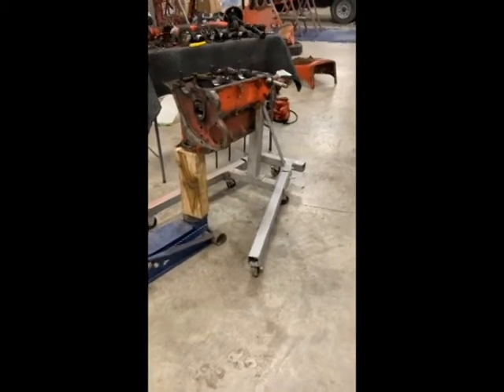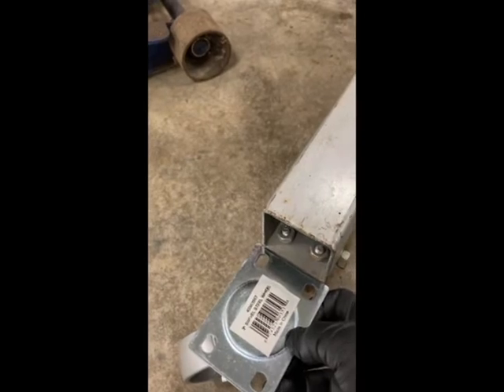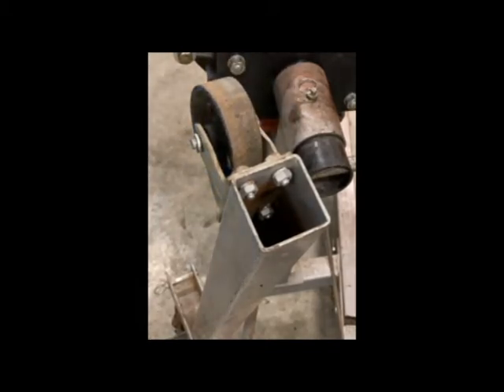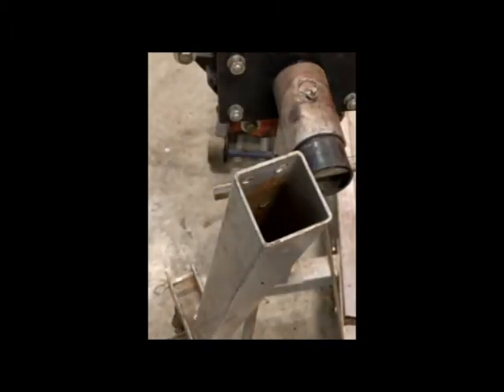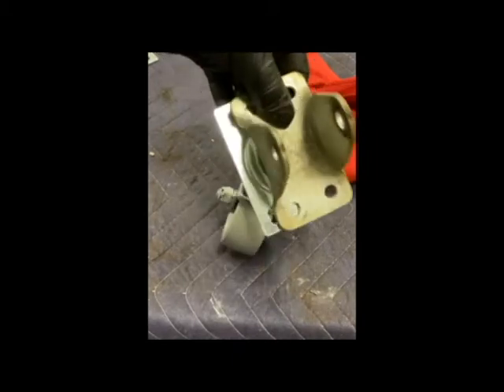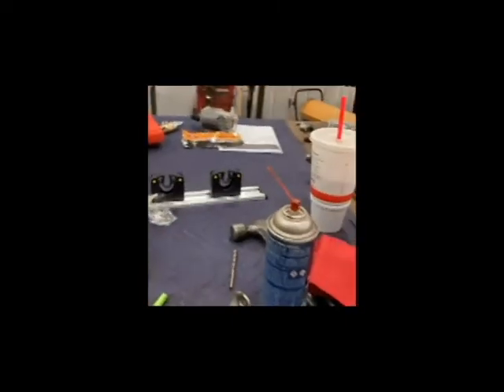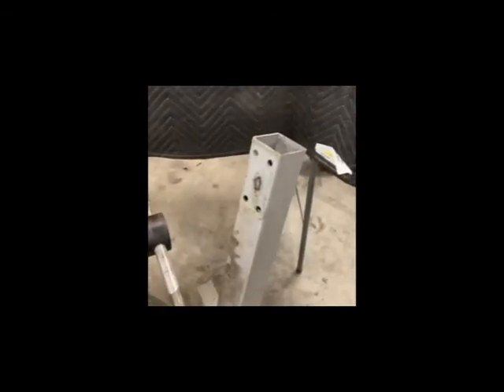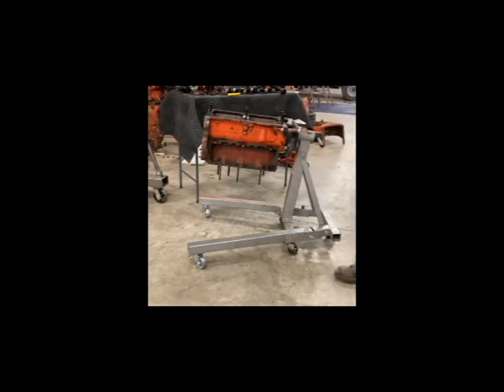DIY Engine Stand Caster Fix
In this video I improve an engine stand by adding some swivel casters in this DIY project.